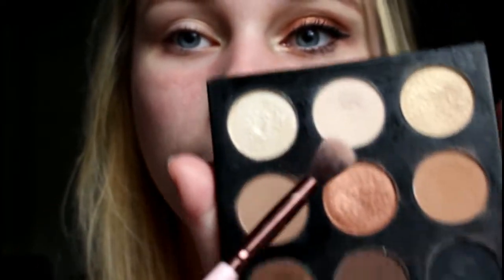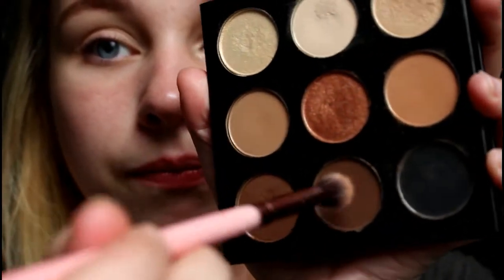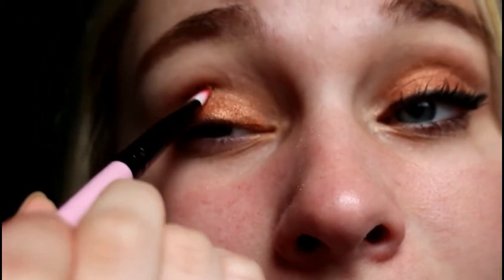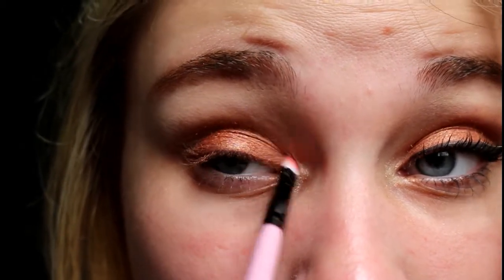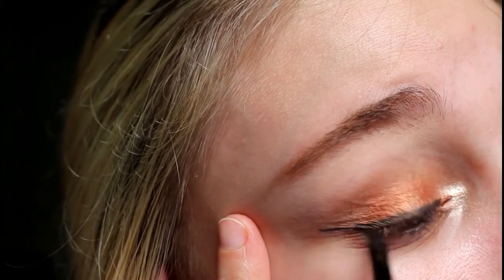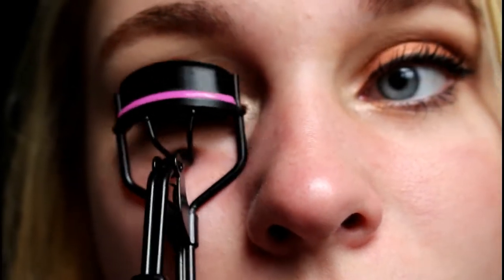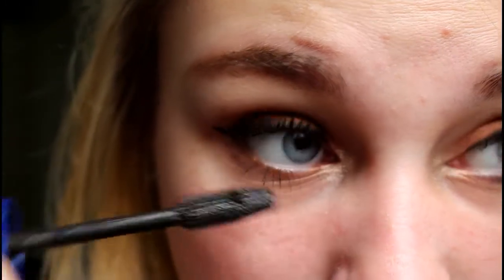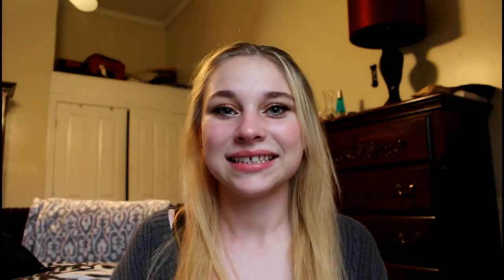FallMakeupTutorial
Hello Lovlies! This is my Fall Makeup Tutorial! This is my first video with my Canon T5i camera and I LOVEEEE it! I am still trying to get used to it so please bare with me. The rest of my videos will be better, just give it time (:

I would appreciate ANY feedback for future videos!
PS. This was filmed with an iPhone 6+ ; My Cannon is shipped & on the way!